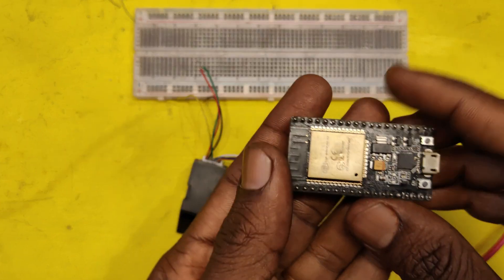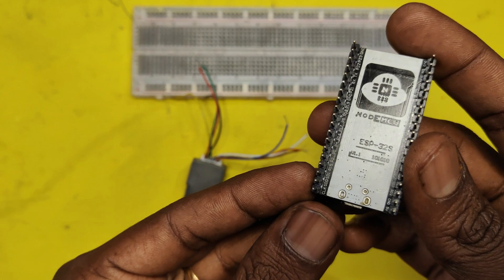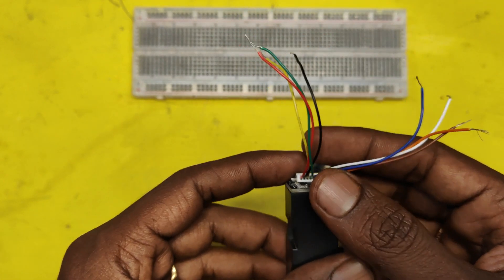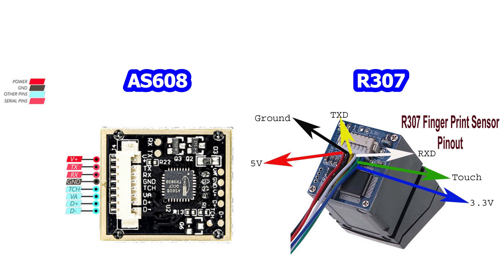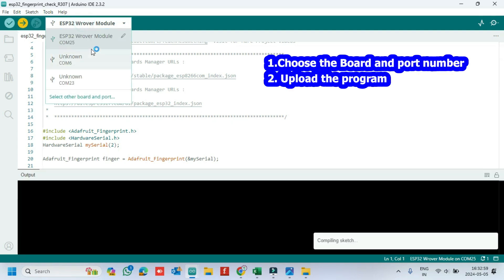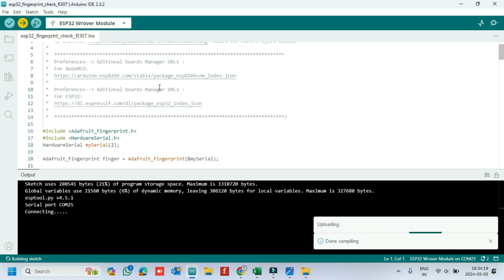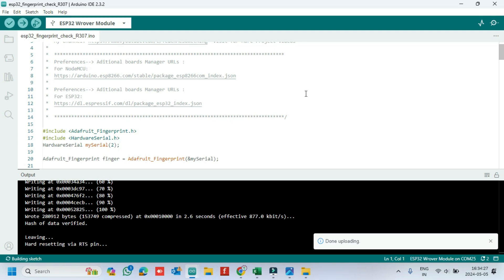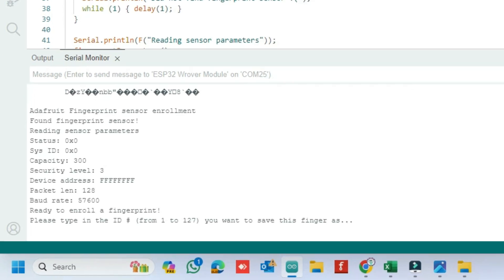ESP32 R307, AS608 Finger print Sensor | R307/AS608 Finger Print Sensor Testing | Teach Me Something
Dear Viewers,